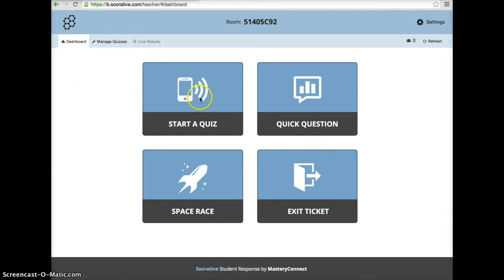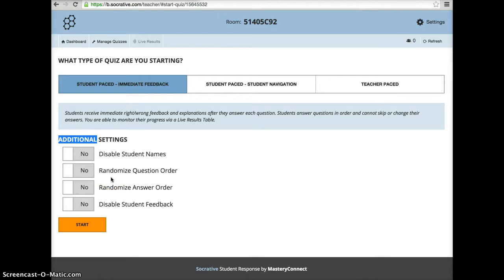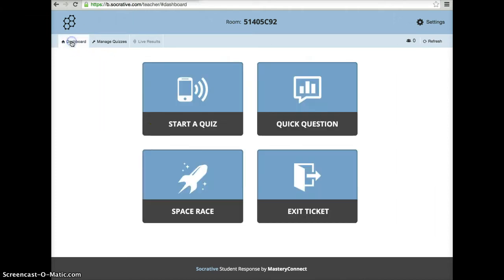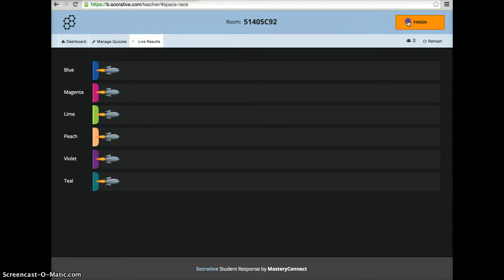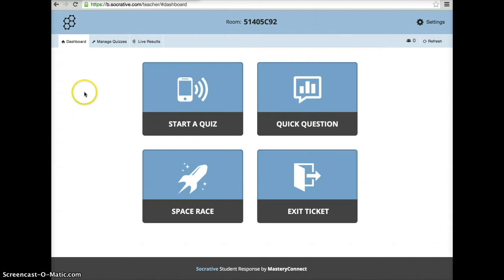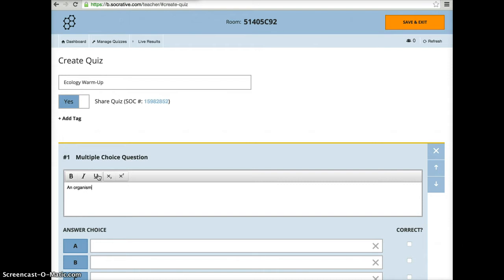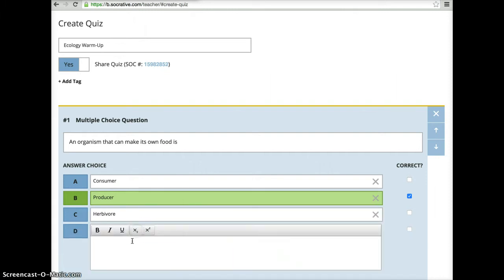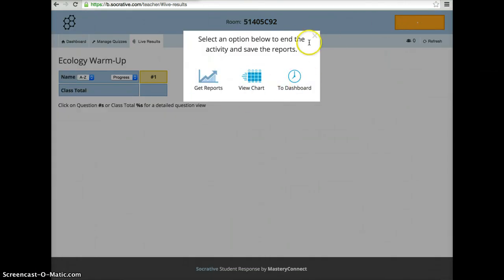Dashboard & Quiz Creation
How to navigate from the Socrative dashboard and create a quiz to use within Socrative.